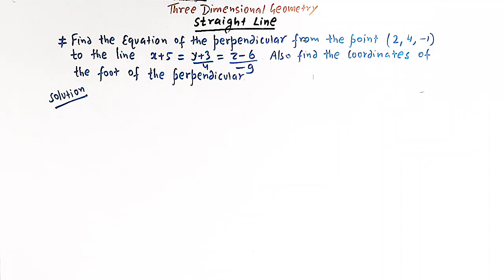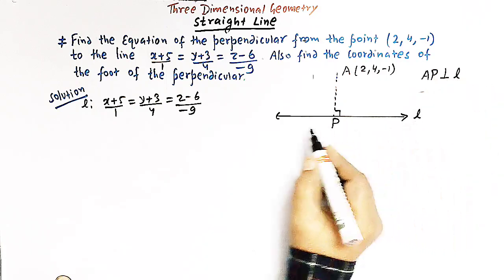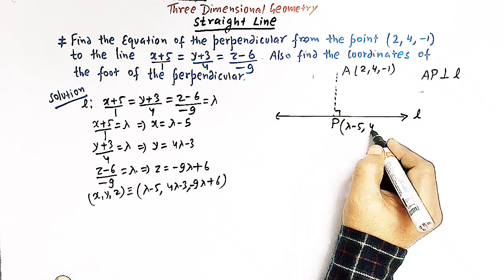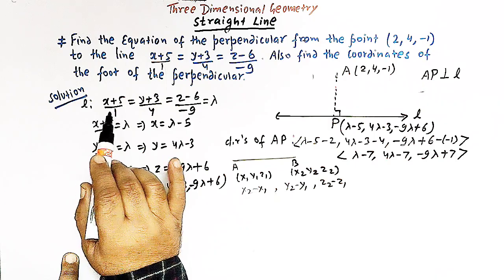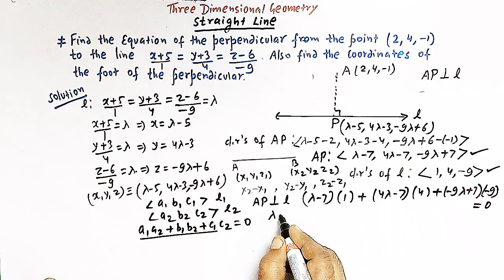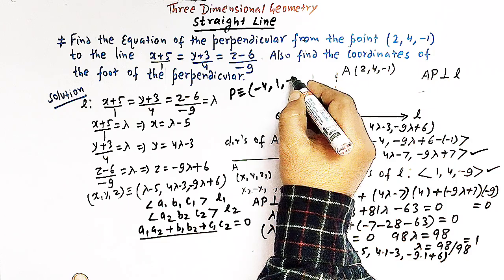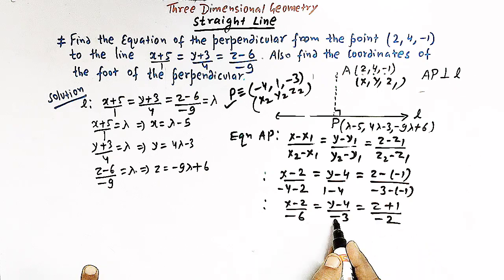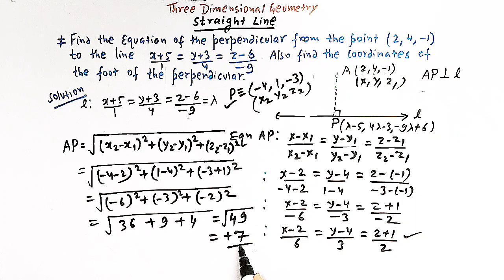Equation of perpendicular drawn from a point on a line. Coordinates of foot of the perpendicular .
How to find the equation of the perpendicular drawn from a given point to a given line.
Coordinates of the foot of the perpendicular.
Length of the perpendicular.
Distance between two points.
Direction ratios of a line.